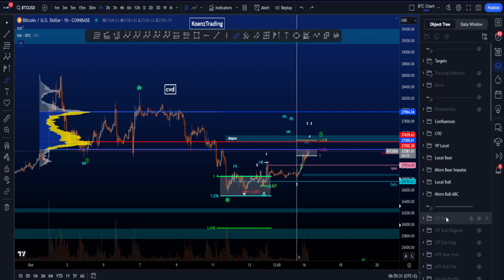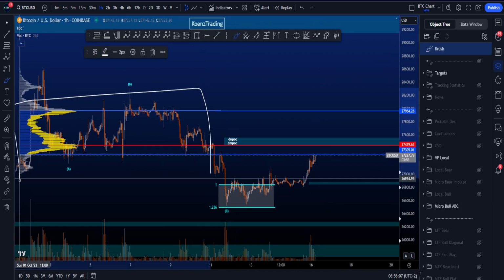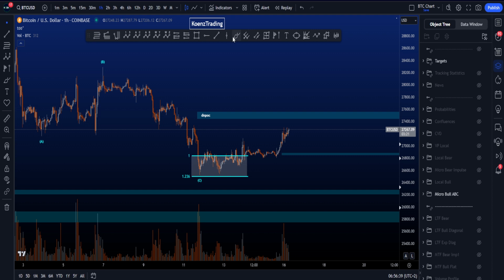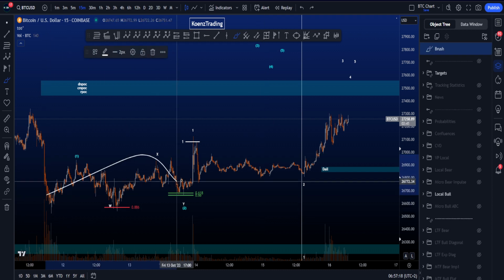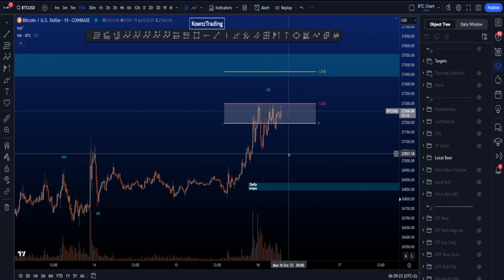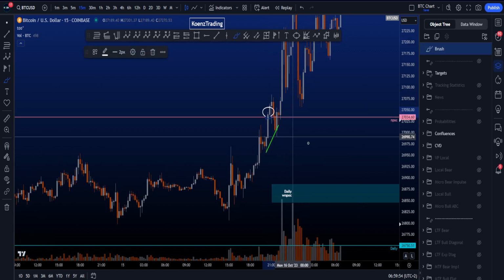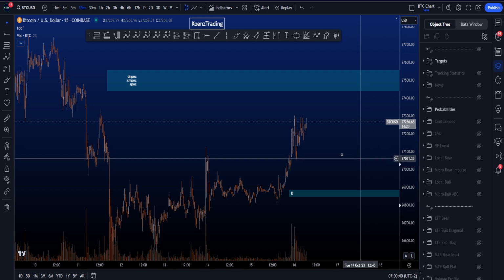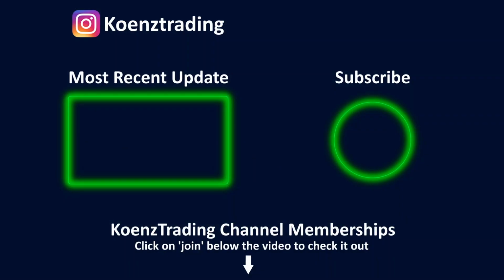Bitcoin Elliott Wave Technical Analysis Today! Bullish & Bearish Price Prediction BTC & News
▶ TIMESTAMPS
0:00 Micro Bullish Scenario (same)
0:32 Volume Profile (new)
1:07 Local Bullish Scenario (update)
2:18 Micro Bearish Scenario (update)
3:14 Local Bearish Scenario (update)
4:00 CVD Divergences (update)
5:11 Probabilities